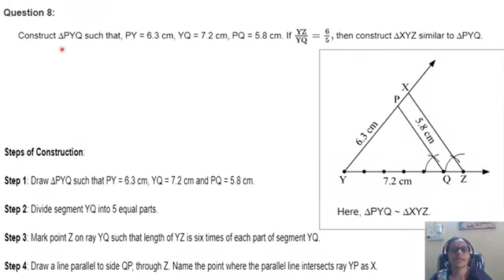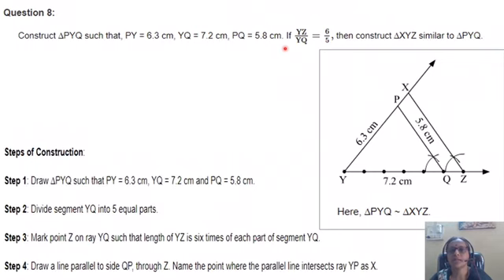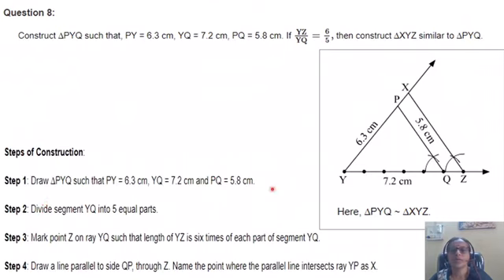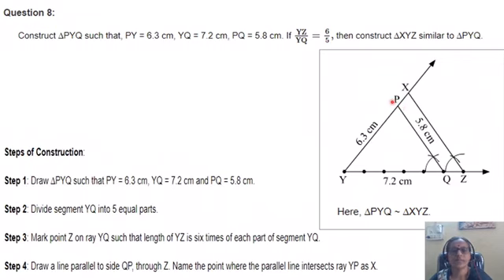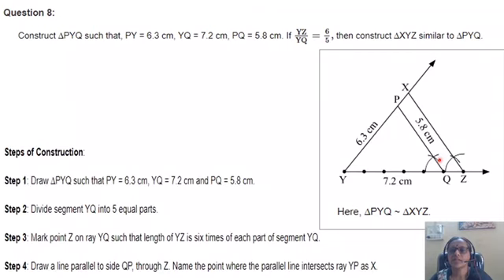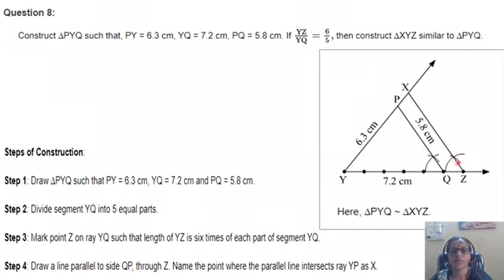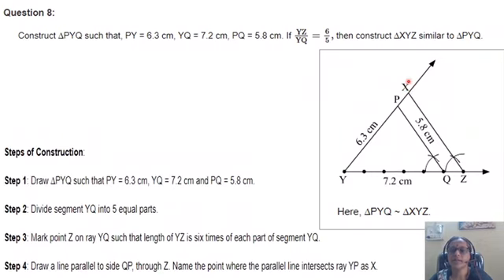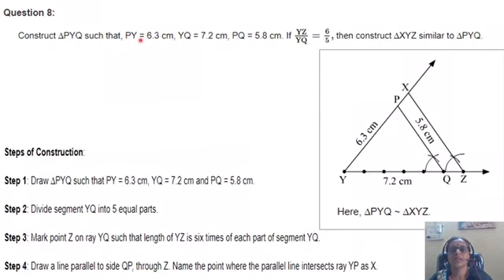Maths std10 08 jan 1